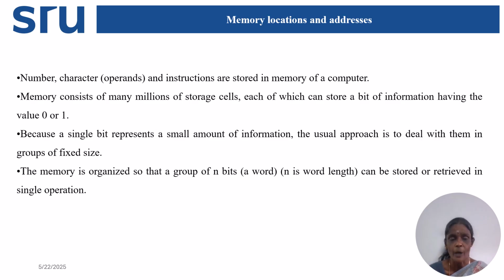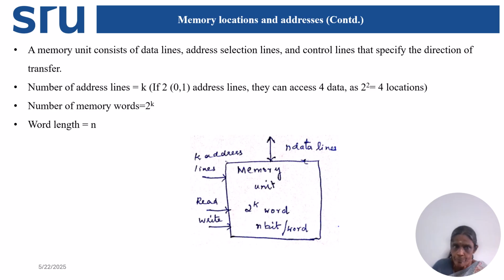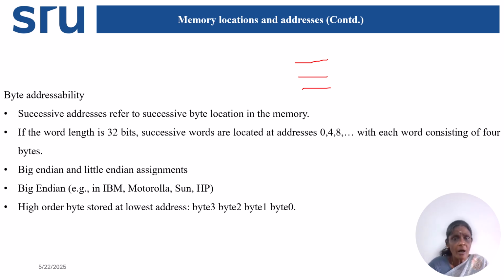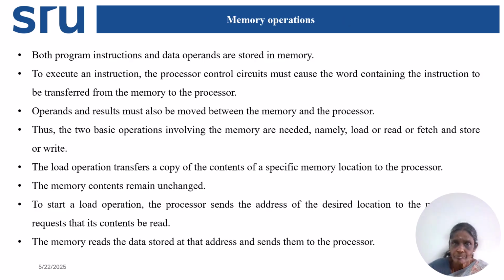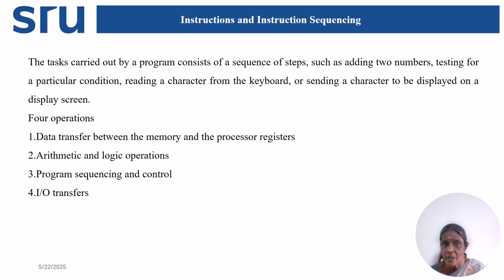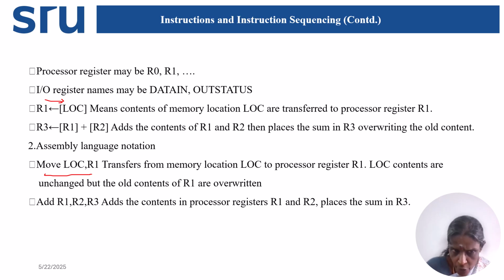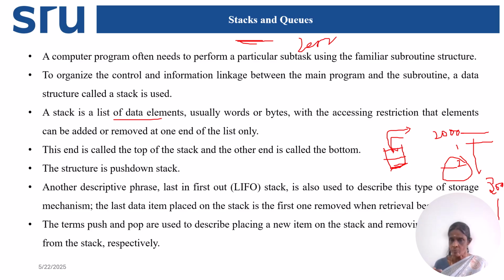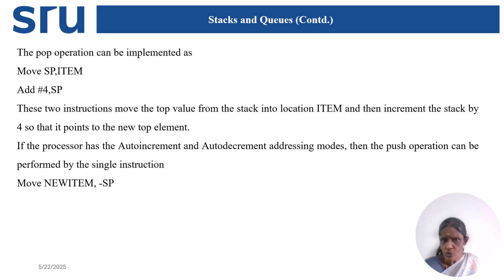Machine Instructions and Programming